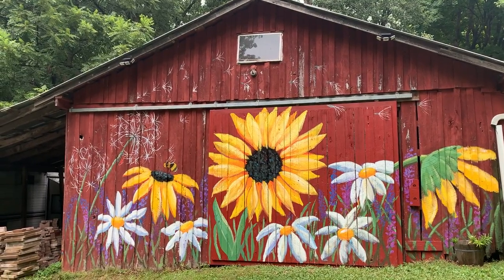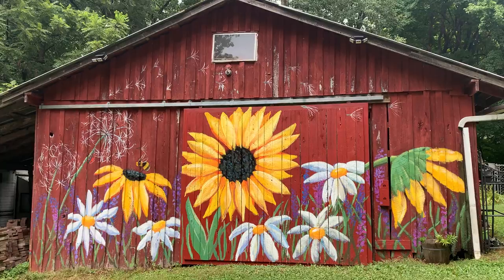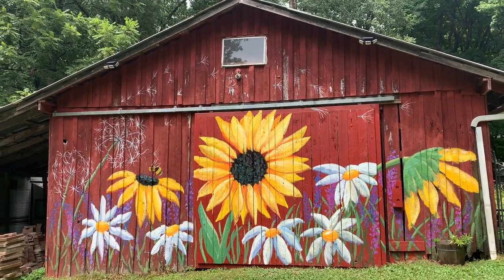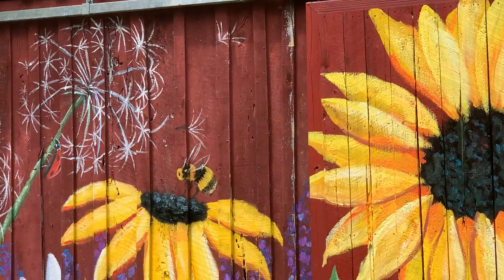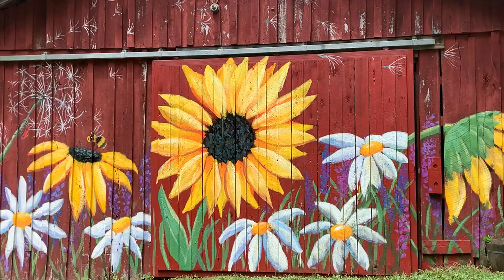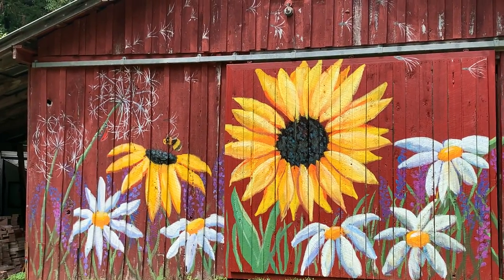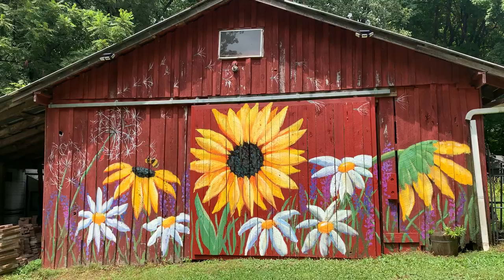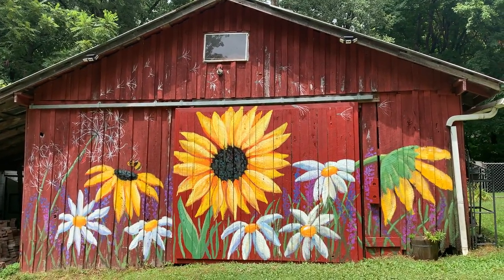Sunflower Barn in Kentucky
Having a blast in Kentucky dodging thunderstorms as we Paint this mural in less than 24hrs.!